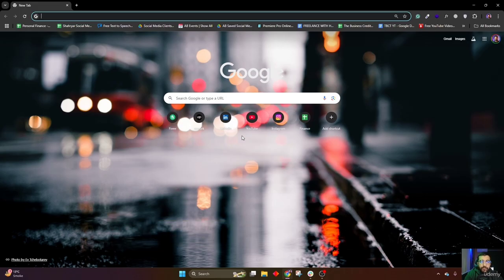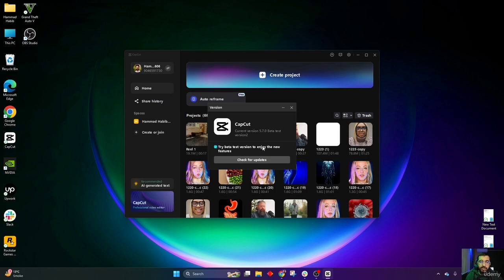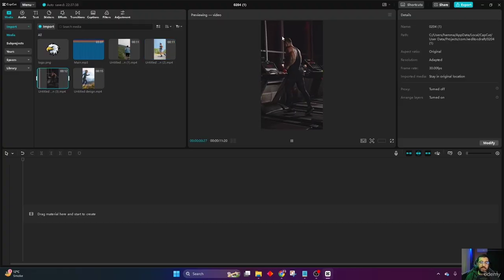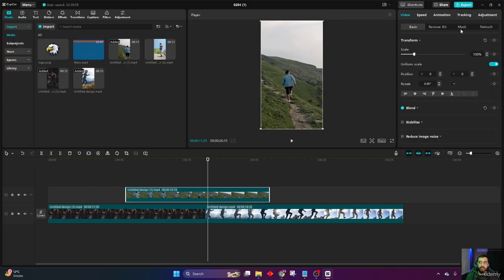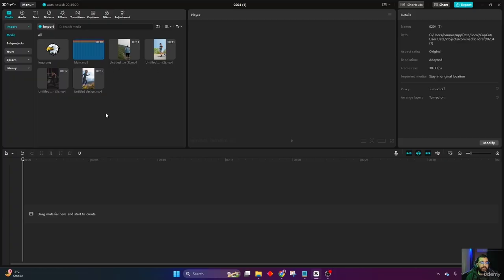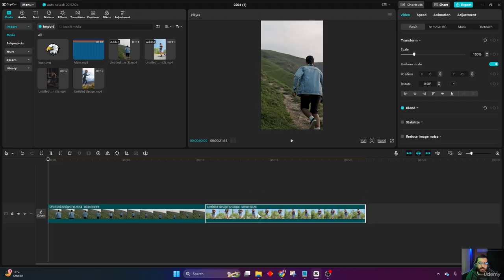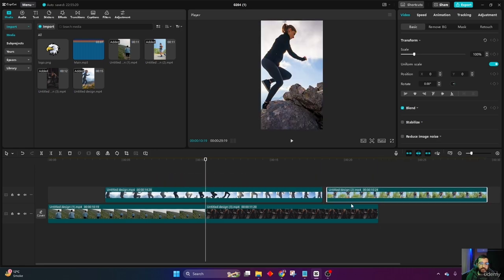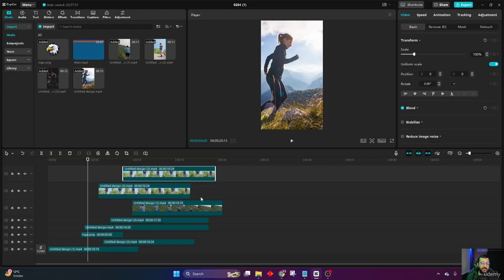Introduction to Capcut.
Master CapCut | The Complete Video Editing Course

In this course, I will teach you how to use CapCut, one of the most popular and sought-after video editing tools out there. CapCut is free, beginner-friendly, and packed with powerful features that can help you create professional-looking videos without a steep learning curve.
In Master CapCut | The Complete Video Editing Course, you will learn how to edit and create videos in CapCut.

Master CapCut | The Complete Video Editing Course Topics:
Introducing CapCut
Editing CapCut Video
Editing CapCut’s Popular Text
Colors and Settings
Extracting Video from CapCut
Tips and Practice
Bonus